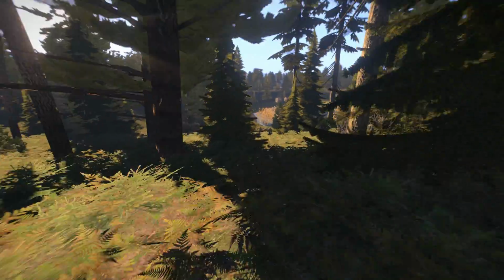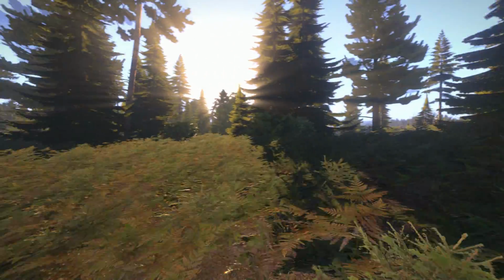Arma 3 | The Breaking Point Adventures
A Cheeky bit of Arma 3: Breaking Point with M1ndr! :D